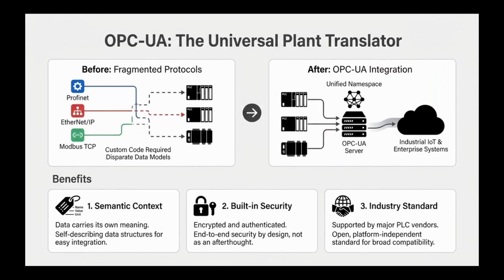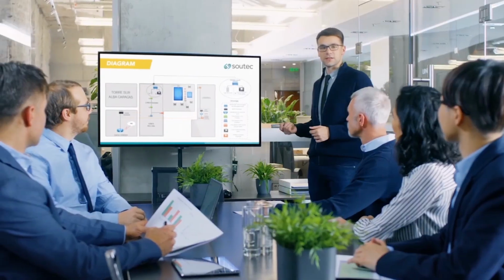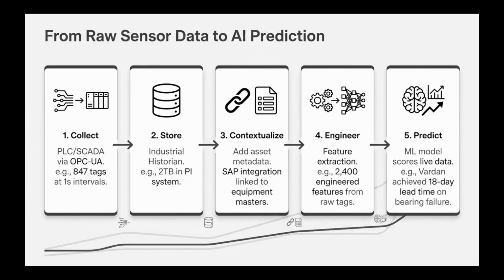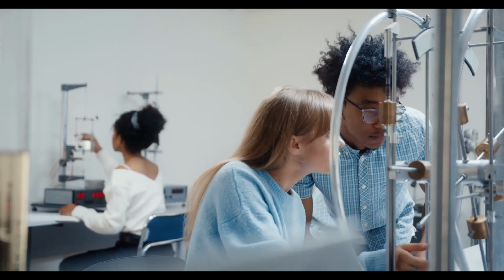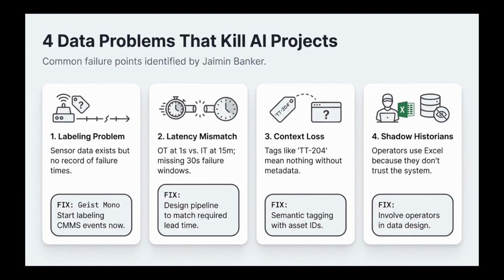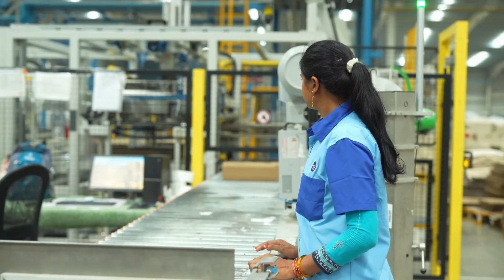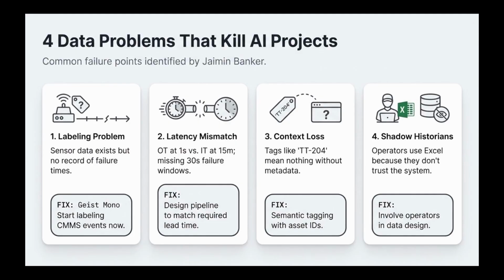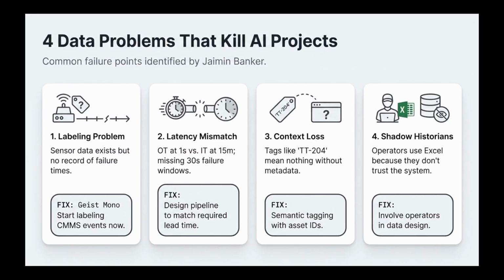Why Industrial AI Fails in Manufacturing — And the 3 Fixes That Actually Work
Most Industrial AI projects in manufacturing
fail before the first model is ever built. Not because the technology doesn't work. Not because the budget runs out.

Because three foundational problems were never solved.

This video covers exactly what those problems are — and what fixes them.

In this video:

The OPC-UA layer — why your PLCs and
SCADA systems cannot talk to each other
and the one protocol that solves it permanently.

The 5 Stage Pipeline — exactly what happens
between a sensor reading a value on a motor
and an alert appearing on a dashboard saying
that motor will fail in 19 days.

The Four Data Killers — the labelling problem,
latency mismatch, context loss, and shadow
historians. The four problems that stalled
an 8-month programme worth 500 crore rupees —
and how to fix all four before your
AI project begins.

Built from 20 years of plant floor and advisory experience.
No jargon. No vendor pitches. Real implementation knowledge.

🎓 Want the complete Digital Twin
and OT/IT Convergence implementation
framework?

Manufacturing and Industrial AI concepts
explained — every week.